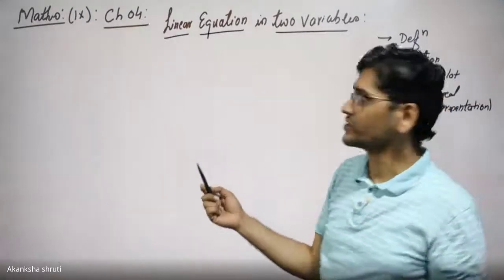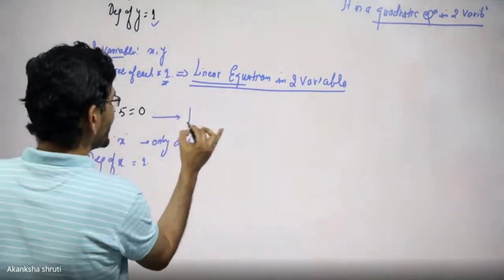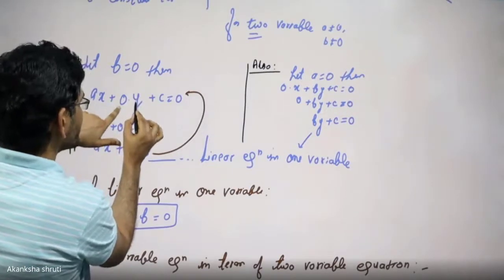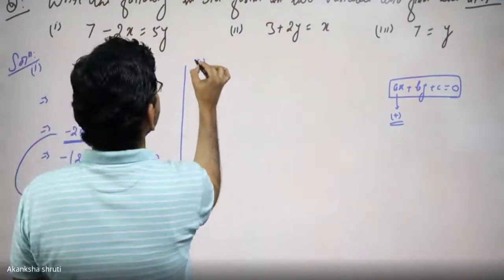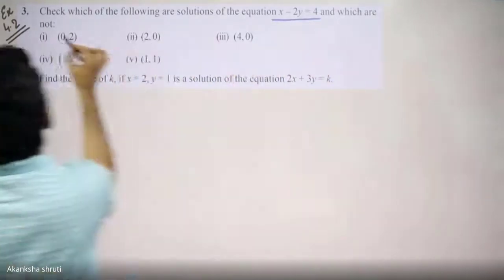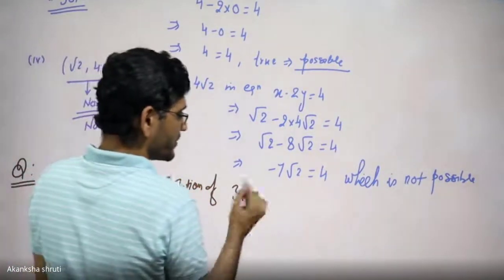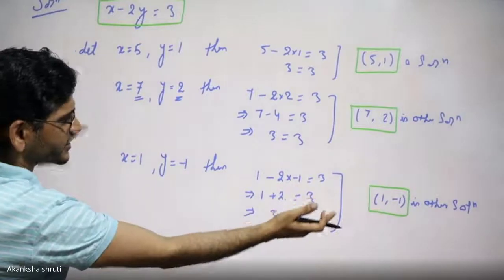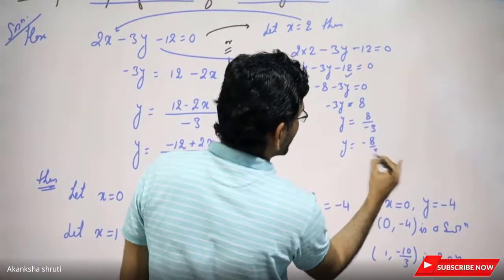Linear equations in two variables class 9 │ Standard form of linear Equation and find its Solution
The video is a detail discussion and complete conceptual analysis of the topic “ Linear equations in two variables class 9 │ Standard form of linear Equation and find its Solution ” with
1. a lot of problems solving and
2. may more tips which provides a premium course for the RRB, UPSC, CSAT, NTSE, Olympiad, Competitive Examinations & Top grade academic leading aspirants.
3. questions from popular National Level MBA entrance exams like CAT, XAT, MAT, CMAT, NMAT, IIFT, SNAP, ATMA and GMAT and the State Level Exams like MAH CET, TANCET, PGCET, KMAT etc.
4. Each and every concepts with all Tips & Tricks having more than enough numbers of solved Questions.

1. Basics for class 5th to 10th .
2. CBSE Class 9th,
3. CBSE Class 10th,
4. NTSE (National Talent Search Examination) both
5. SOF - Olympiad examinations.
6. Important Aptitude topics for campus recruitment .
7 . Reasoning for government competitive exams like IBPS,  RRB, SSC GCL, RBI, UPSC, etc.

The video contains important information about these topics:
Standard form of linear Equation and find its Solution,
What is Linear Equation in two Variable,
Standard form of Linear Equation in two variables,
Checking Solution of Linear equation in two Variables,
Solutions and Finding unknowns,